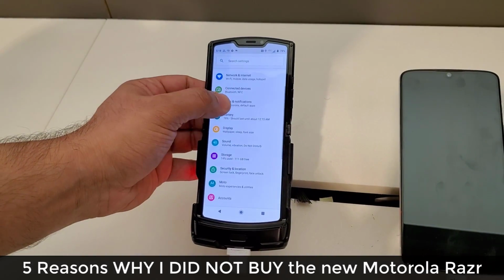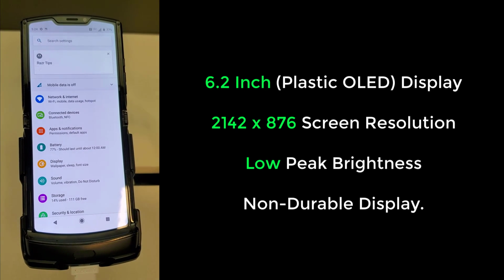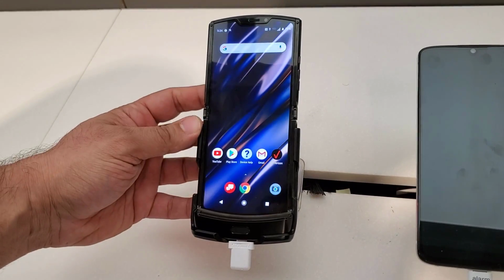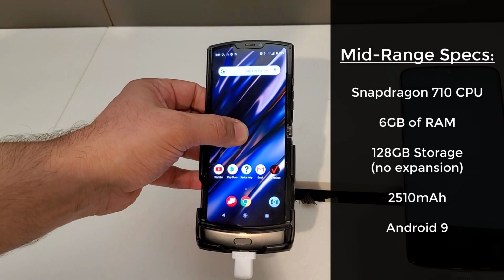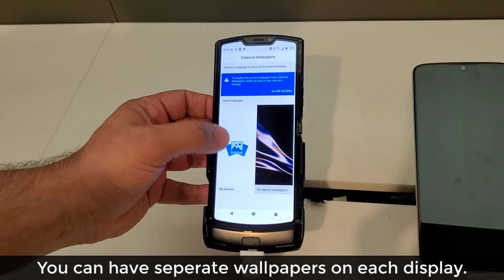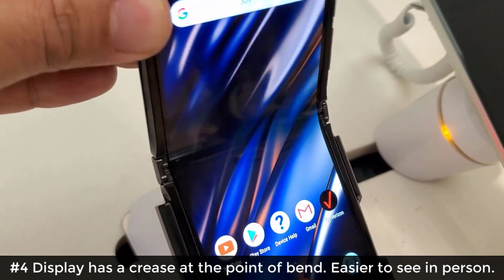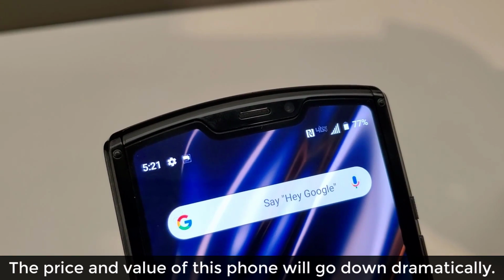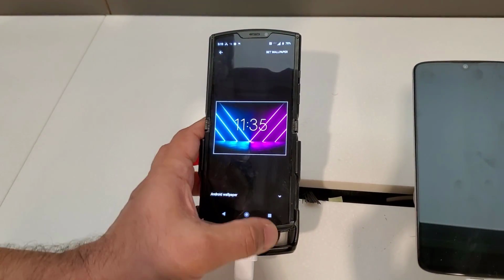Motorola Razr 2020 - 5 Reasons I AM NOT Buying It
Today I went to the store to buy the new foldable Motorola Razr flip phone. I went in as a consumer to see how I would feel and I decided to not buy it based on my observations. Here are the 5 reasons I decided not to buy the Motorola Razr 2019.

Companies can send product to the following address:

Attn: SAKITECH
135 S Springfield Rd. Unit #681